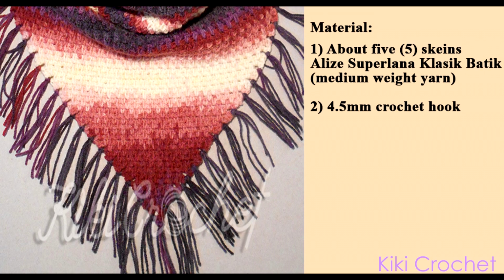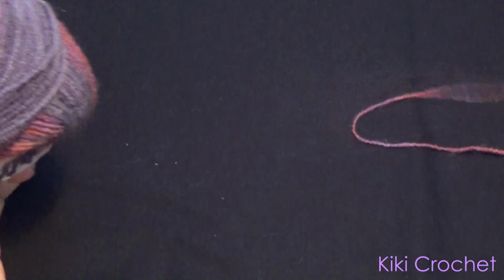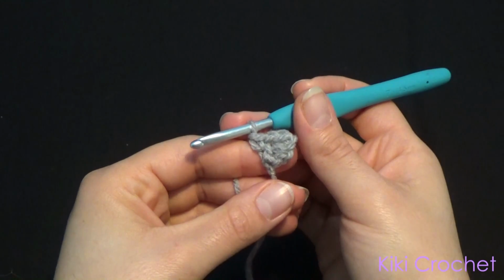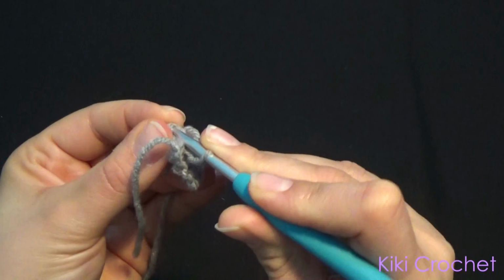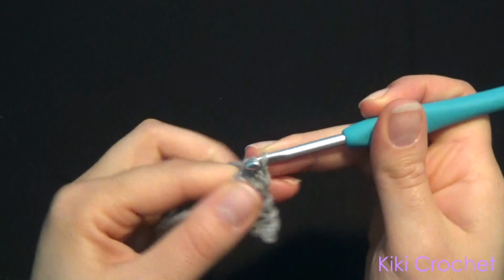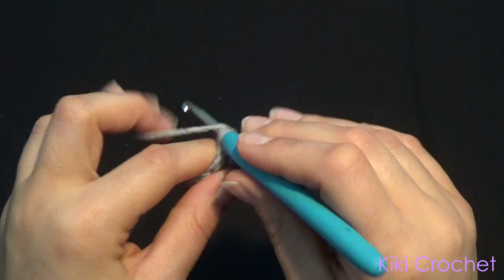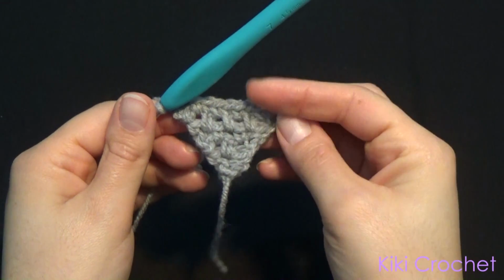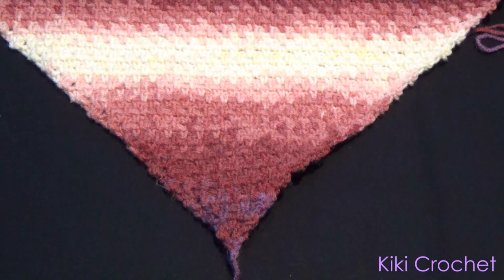Crochet Moss Stitch Stitch - Easy Winter Shawl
In this video tutorial we're going to learn how to a crochet a very easy and warm shawl using the moss stitch!!!

Etsy Shop